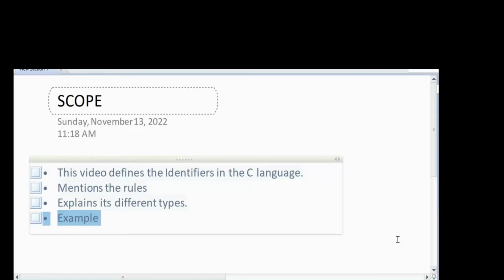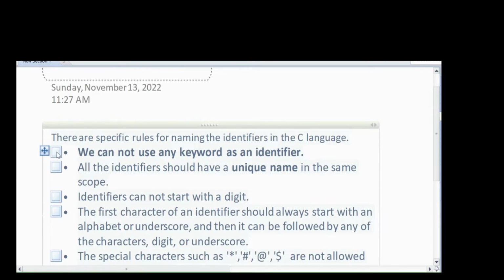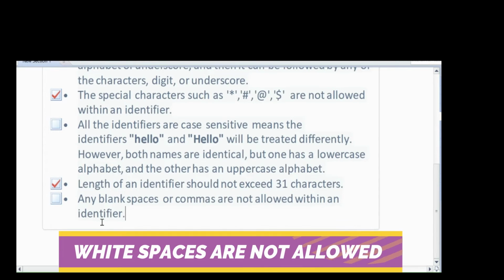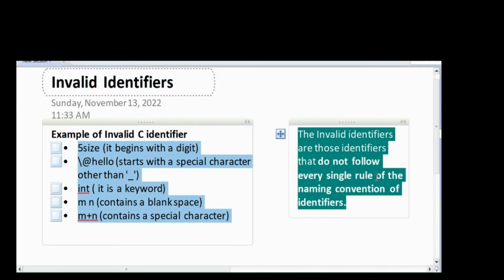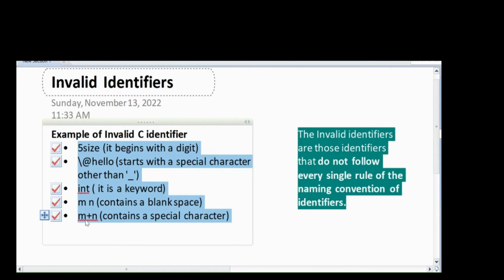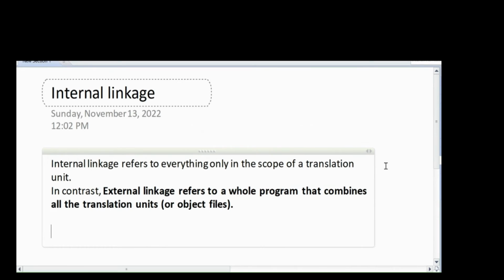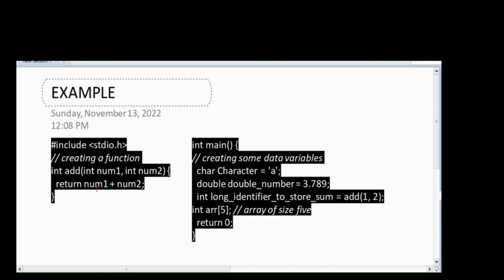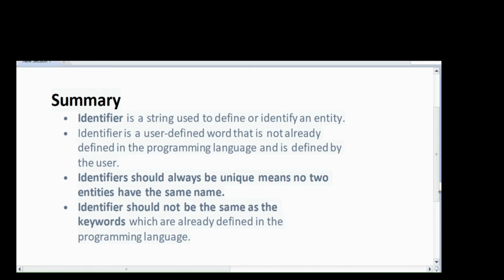IDENTIFIER IN C